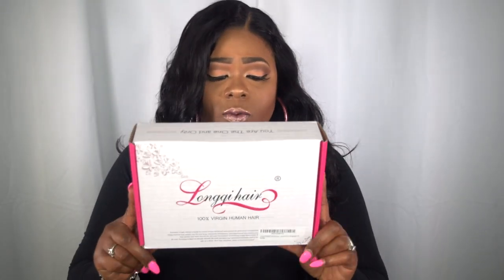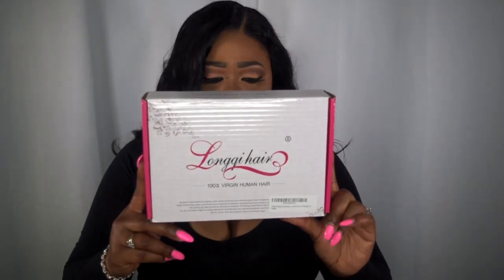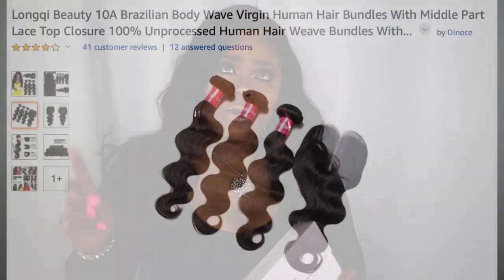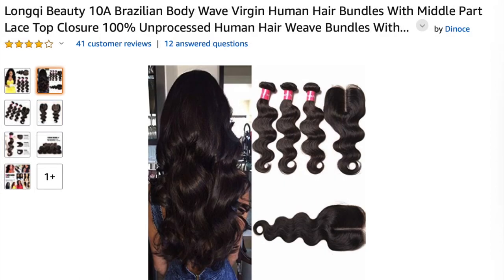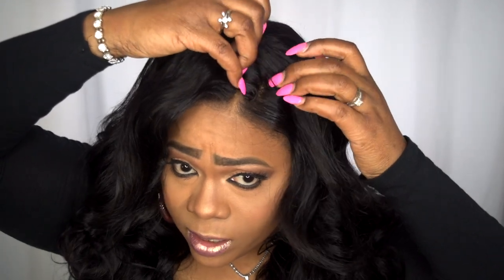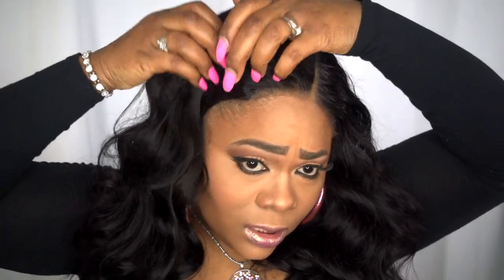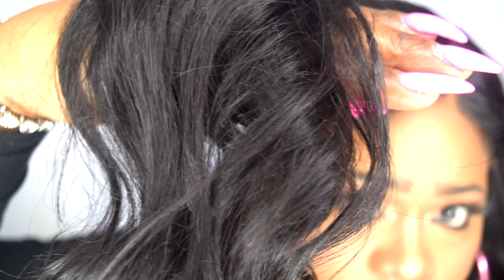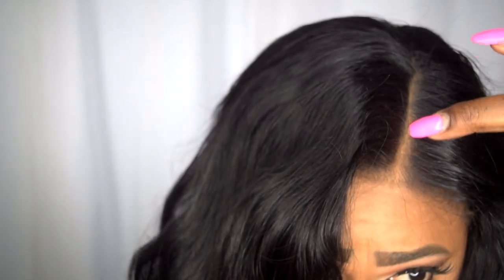Get this L👀K for under $150 😍 Body Wave Bundles + Closure review | Ft. Longqi Beauty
👋🏽 VB's, Here's another affordable bundle hair + closure that I purchased from Amazon and made into a wig. Video features product info, price, close up, 360 view and my opinion. Check description below for link to purchase and product details.

PRODUCT DETAILS
Longqibeauty Body Wavy Soft Hair Bundles with Middle Part Closure 14 16 18+12

LINK TO HAIR:

The links to Longqibeauty other hair :
Longqi Brazilian Curly Hair：
Longqi Peruvian Curly Hair：
Longqi Natural Wave：
Longqi Deep Wave：
Longqi Silky Straight：
Longqi Water Wave：
Longqi Loose Wave：
Longqi Body Wave：
Longqi Body Wave (1B/4/27)：
Longqi Body Wave Single Closure (1B/4/27 3 Tones)：
Longqi Body Wave Bundles with Middle Part Closure：